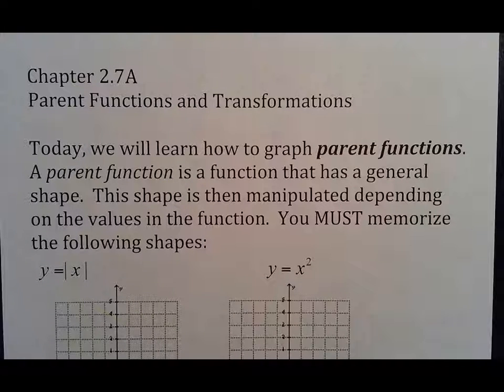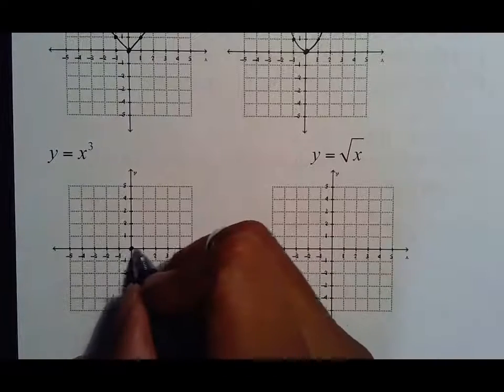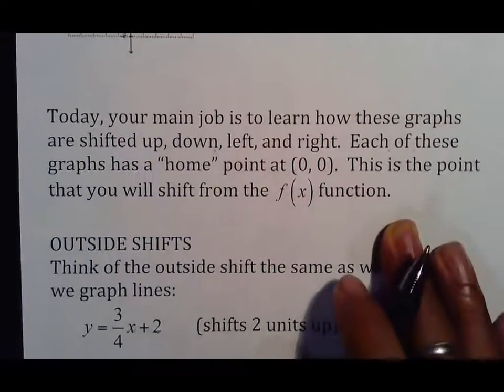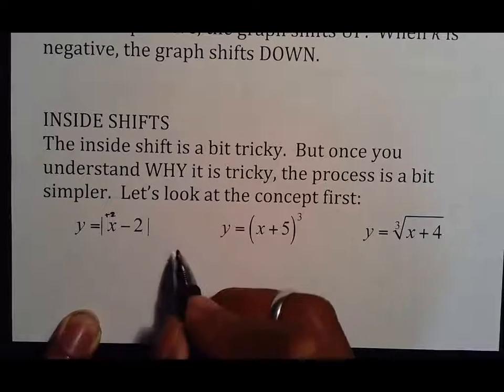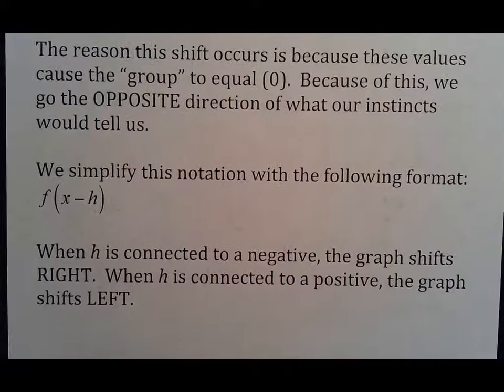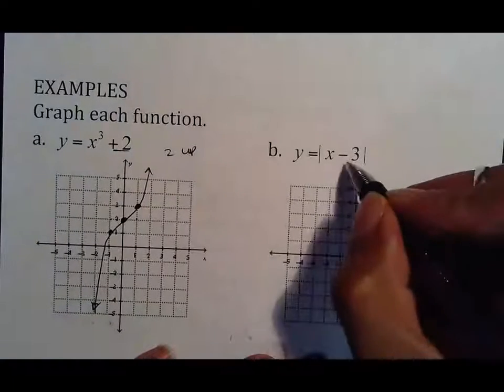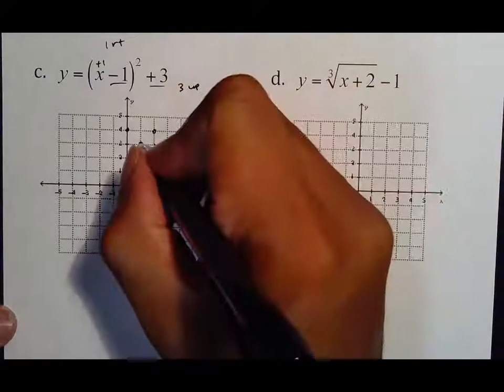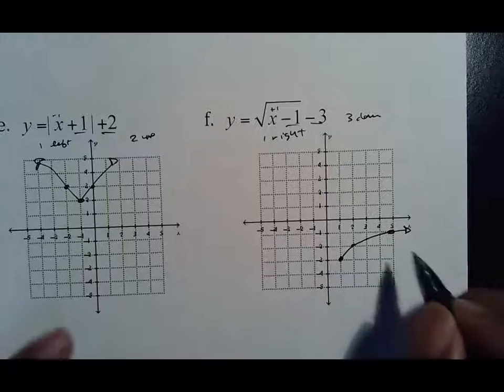136 Ch 2.7A